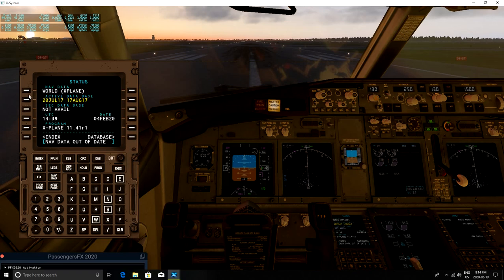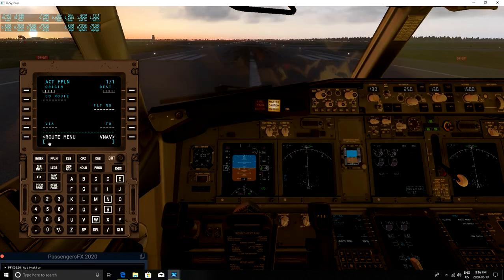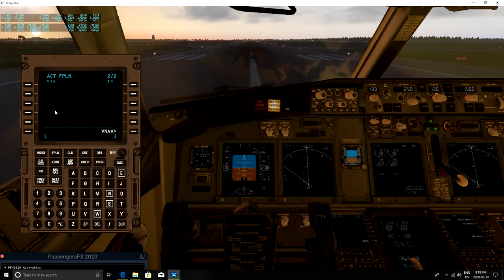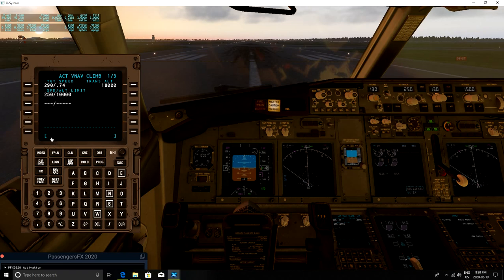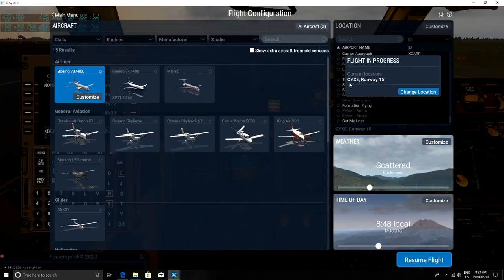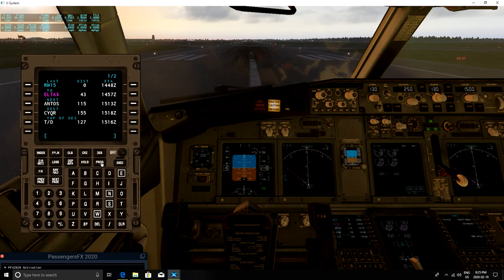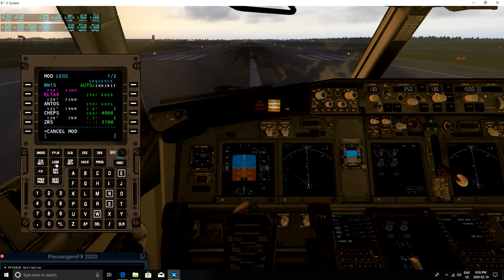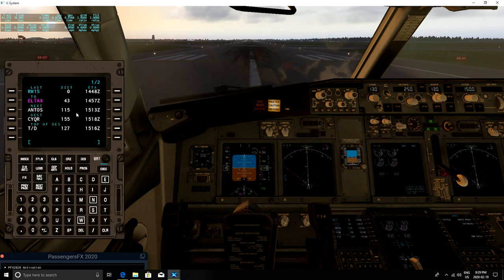XPLANE 11 FMC HOW TO DO PT 1/2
Enough is enough. Been working with this sim XPLANE 11 for almost a month now. It has taken forever along with viewing 5000 tutorials. I took a bit from this and a bit from that and one step from this guy and two steps from that guy. PRESTO. Now I can fly from city to city and enjoy the automated flying with waypoints that work. If you are a beginner and frustrated, WATCH THIS VIDEO THEN SEE PART TWO IN THE COCKPIT THEN HAPPY FLYING.
Later, Jamie